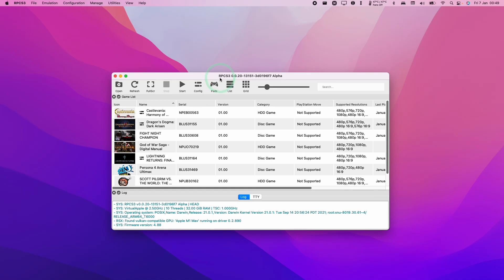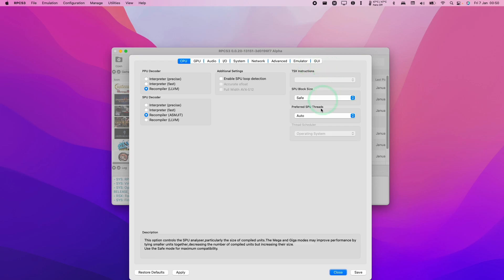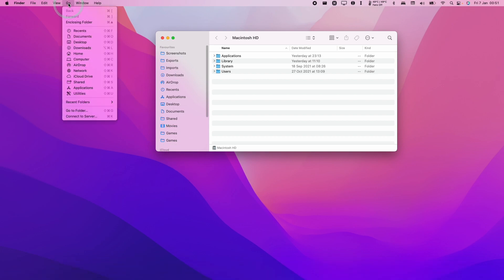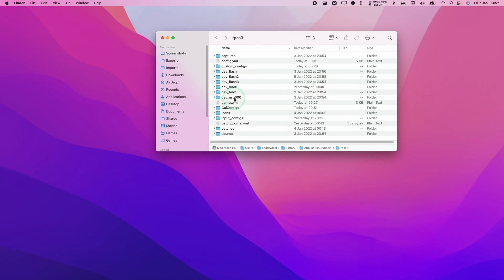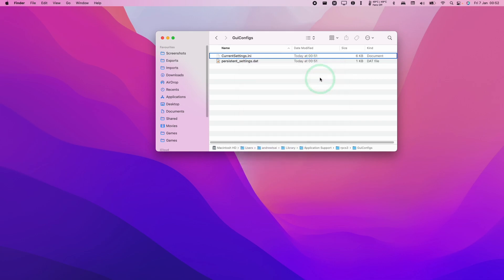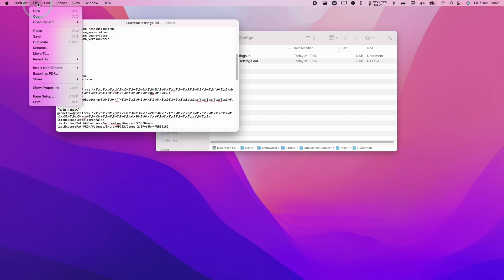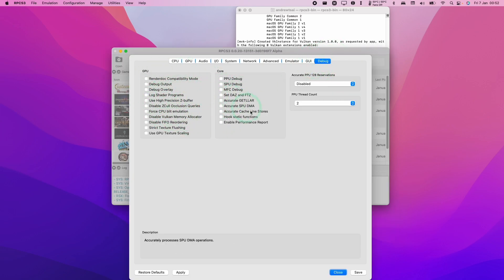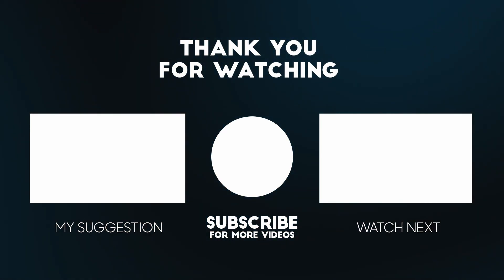How To Access RPCS3 macOS Hidden Debug Menu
Quick video on how to access RPCS3's hidden debug menu.